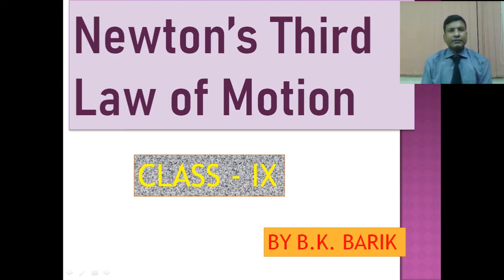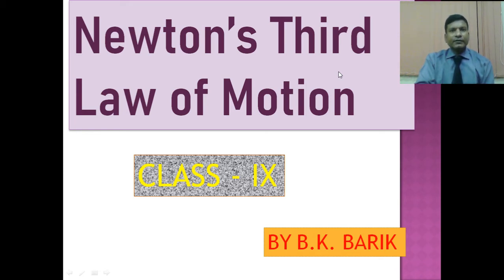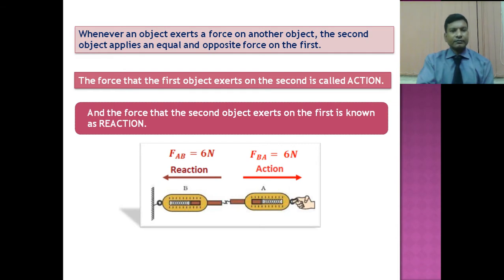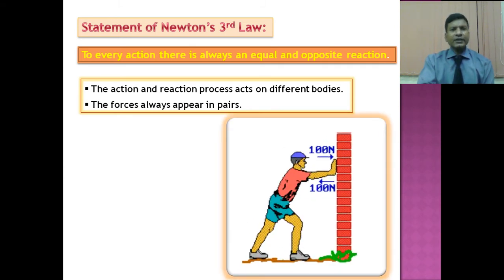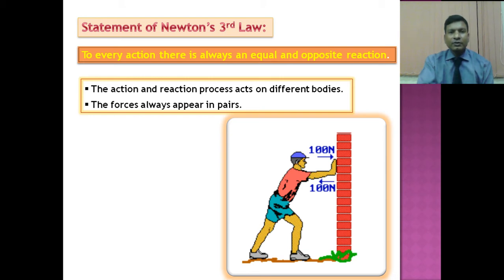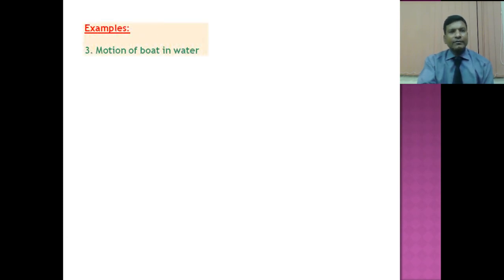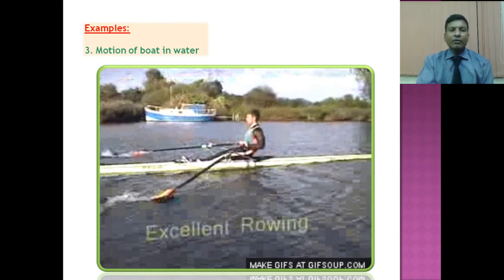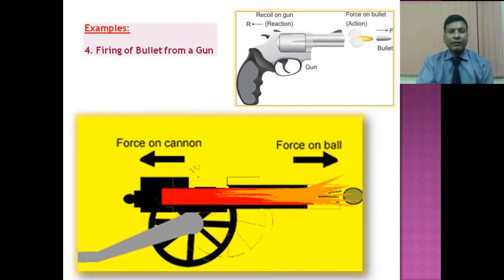Newton's 3rd law of motion_ class IX & XI (PHYSICS)_ ICSE,CBSE BY B.K. BARIK